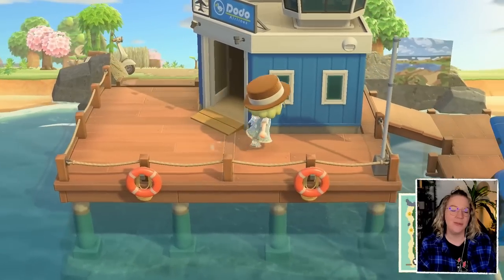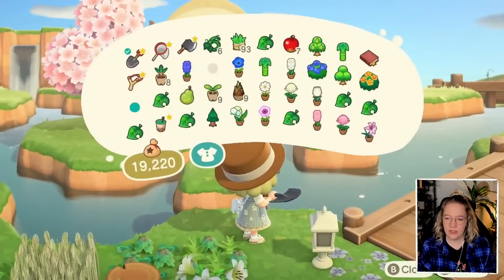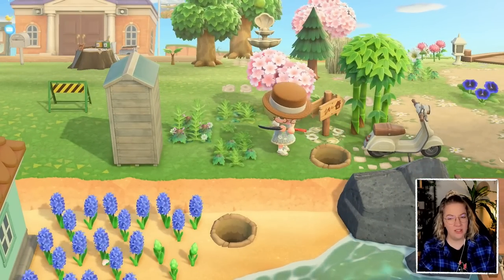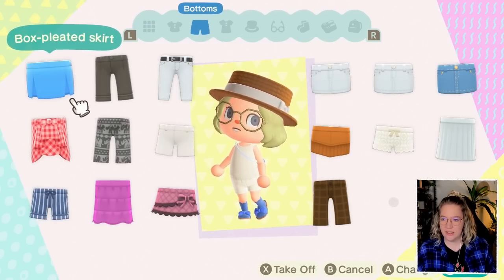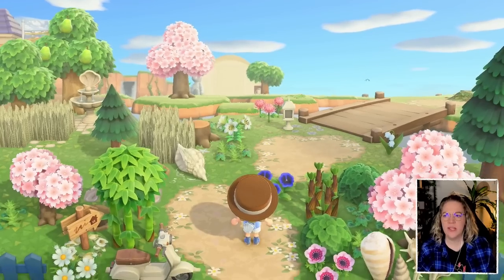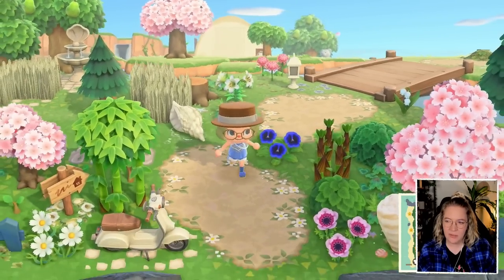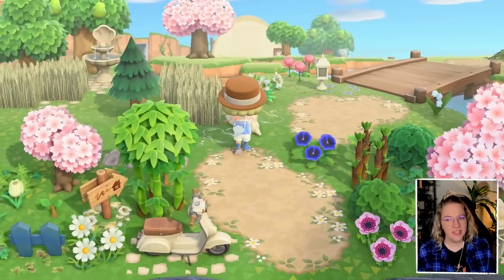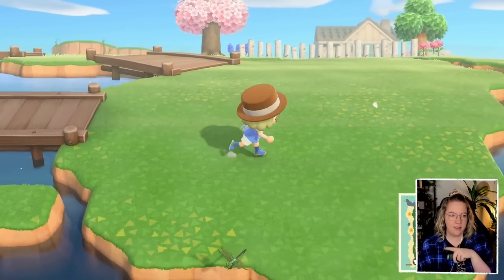Actual ENTRANCE DECORATING (with pink??) 🌴 Let's Play ACNH #051